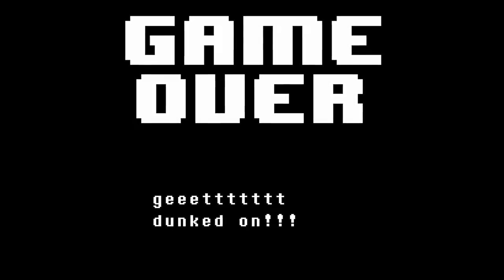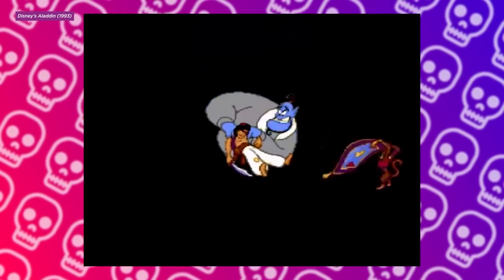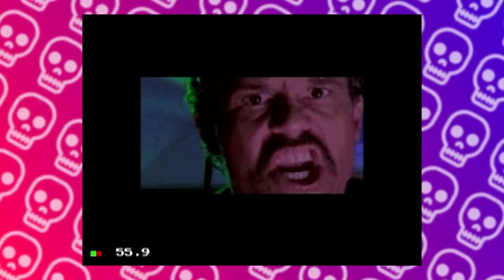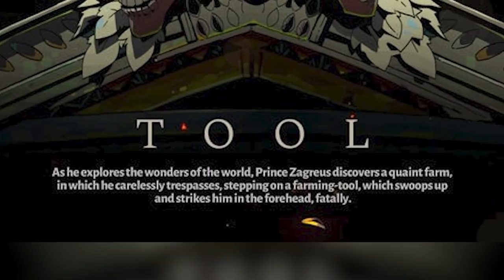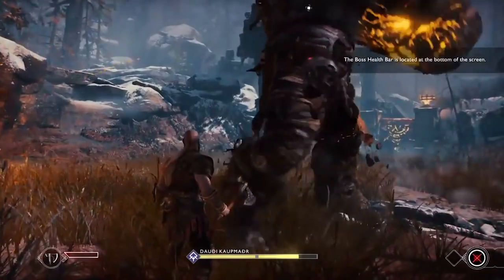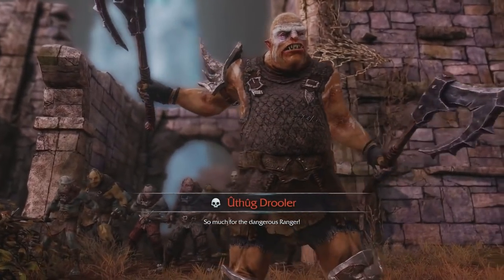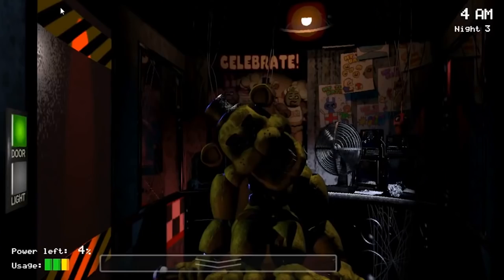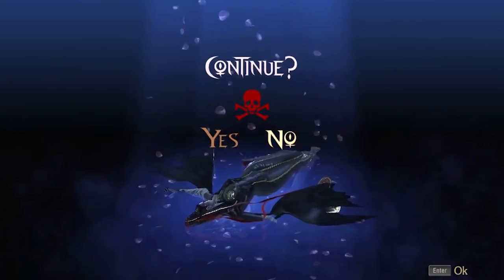How devs make GAME OVER screens that don't suck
Has Dark Souls' "YOU DIED" screen ever made you rage quit? Have you ever screamed out "SnaaAAAKE??!" If so, then you might just be a gamer. Jenna Stoeber, noted gamer who has died many times, is exploring how developers create death screens that make you want to keep playing. From the charming, to the funny, to the sort-of infuriating, let's step into the world of GAME OVER.

0:00 Death screens are weird
0:42 The functional game over
0:58 The gentle game over
1:28 The painful game over
2:30 The playful game over
3:37 The educational game over
4:59 Arcades and early home consoles
6:17 The meta game over
7:27 Failure and reassurance